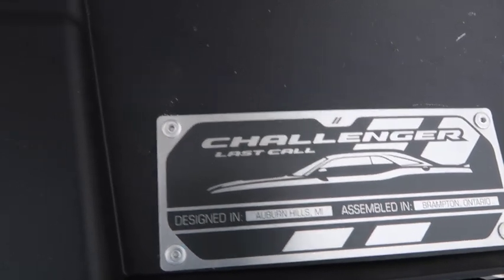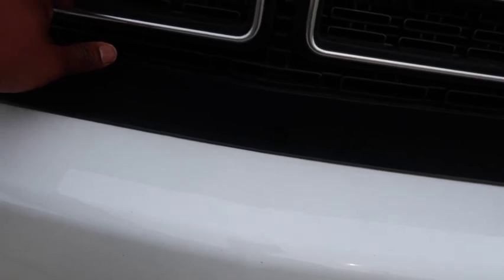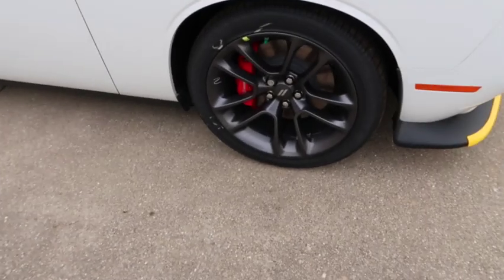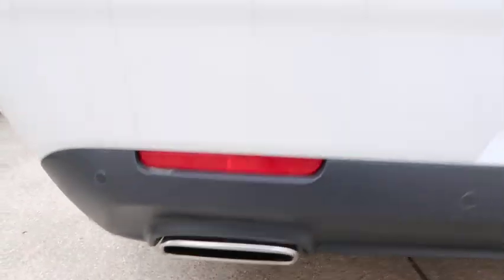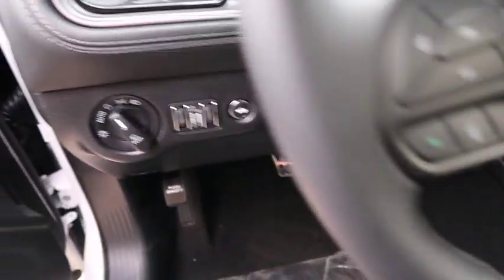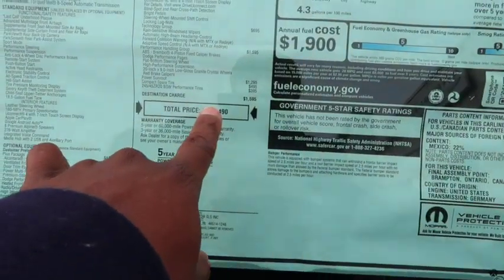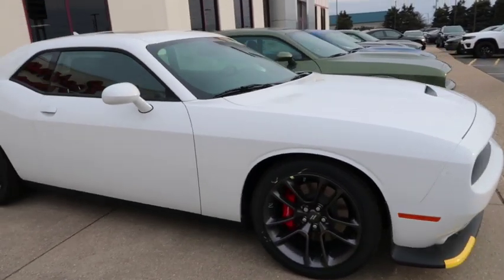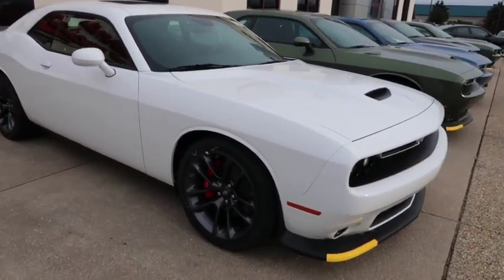2023 Dodge Challenger GT Last Call Review. Is It As Good As A RT?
2023 Dodge Challenger GT Last Call Review. Is It Just As Good As RT.

In this new car review video I will be reviewing and telling you why I think no one respects the dodge challenger GT, and why you should consider buying a 2023 dodge challenger gt last call.

I will tell you why I think the v6 motor is not popular like it use to be. I will talk about how the car community looks down on v6 owners. We will also talk about the pros and cons of owning a dodge challenger gt. I think the 2023 dodge charger gt is a good buy. The 2023 last call dodge challenger gt is the perfect all around car for people looking for style, speed and versatility. Also If you’re wondering Is the dodge challenger gt a good winter car? Yes

The gt challenger is a not an entry level muscle car but it has a lot of potential. But it's just as good as a RT Challenger. Hopefully this video will give you a better understanding of the 2023 dodge challenger gt.

⬇️Purchase 2023 Dodge Challenger GT Last Call at⬇️
 Lochmandy Motor Sales, INC.

Monica Massie

:::::::::♡ FAQ ♡:::::::::
name: T-Lite
camera: Canon GX7 Mark ll